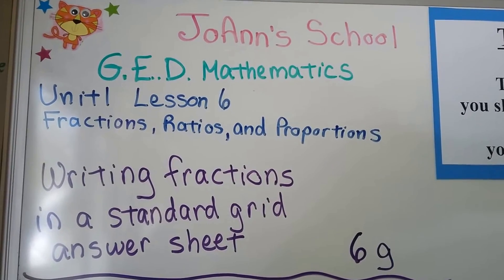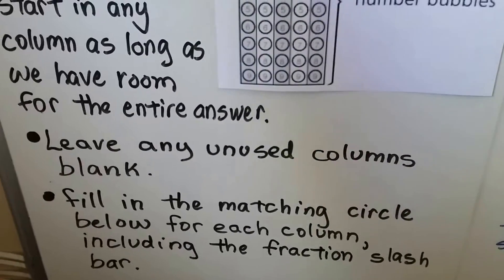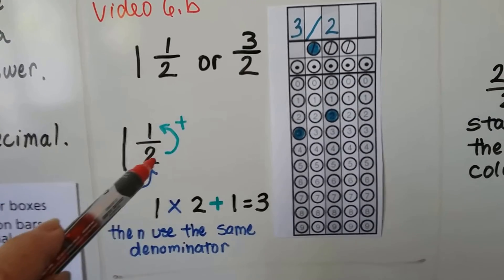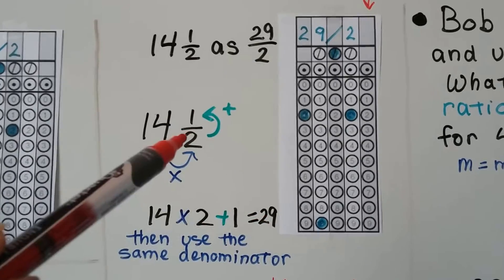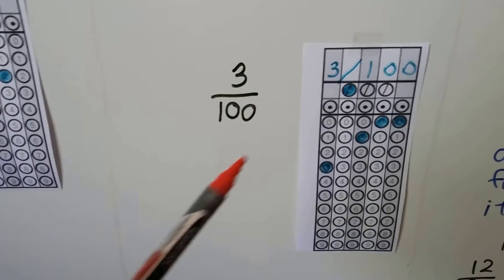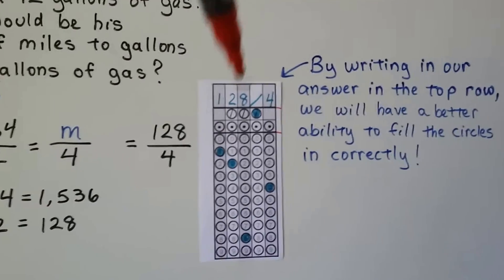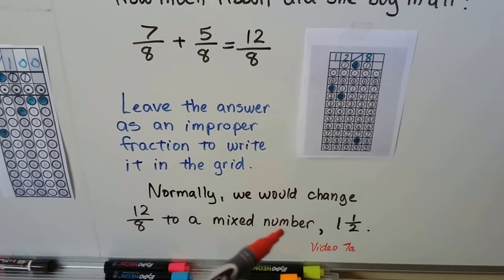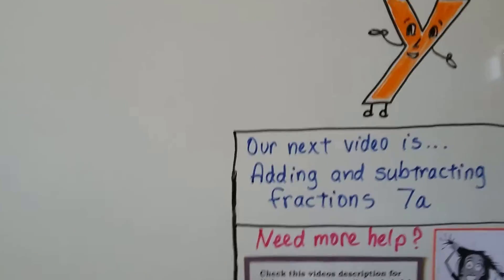G.E.D. Math 6g, Write fractions in a standard grid answer sheet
How to write in a fractional answer on a standard grid bubble answer sheet for the G.E.D. Test. What the circles with slash marks inside are used for. How to fill in a mixed number on the answer sheet.